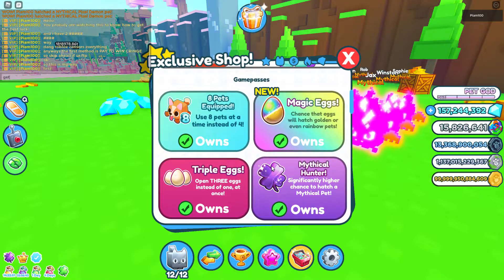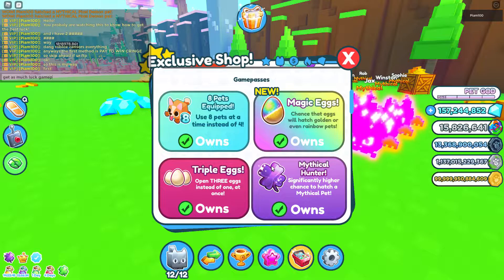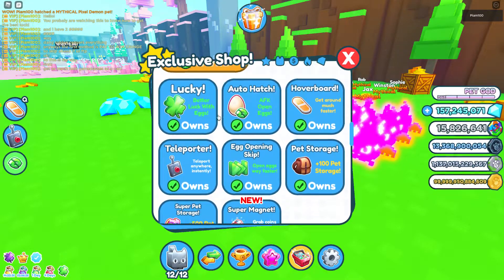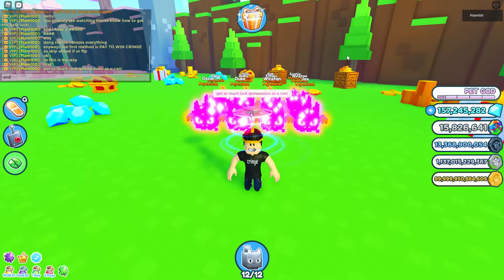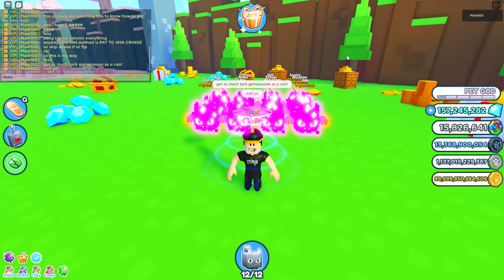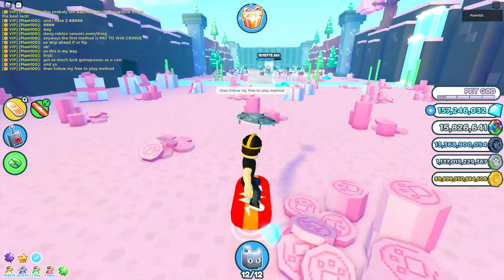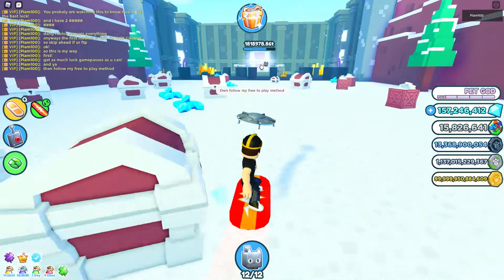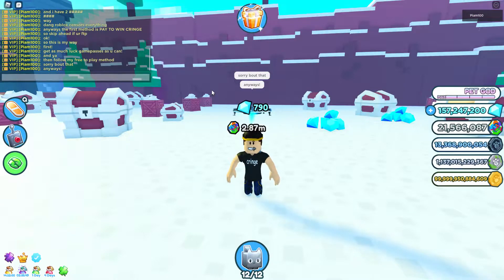How i get the best luck! | Roblox pet simulator X!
good "luck" haha see what I did? (im not funny)